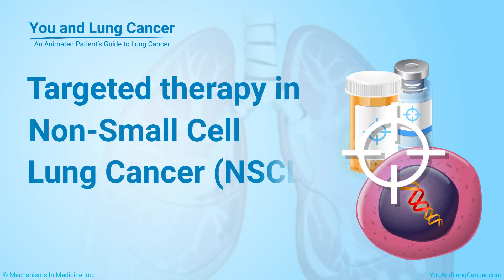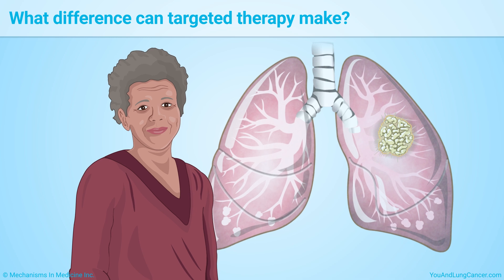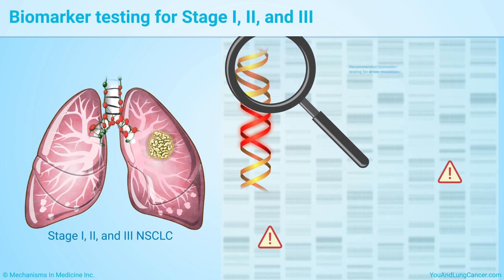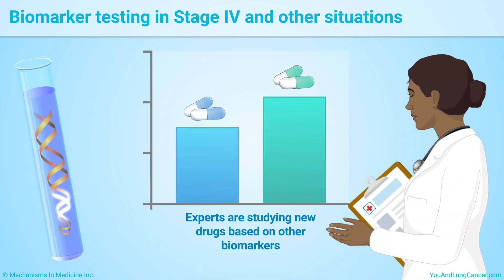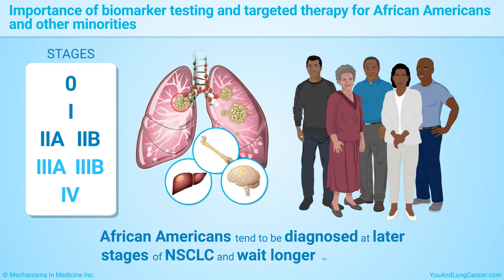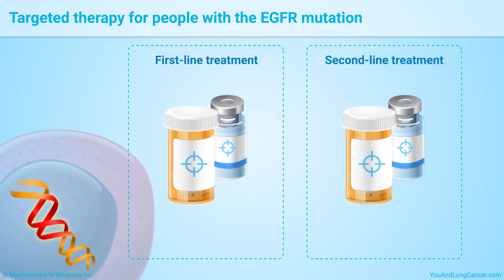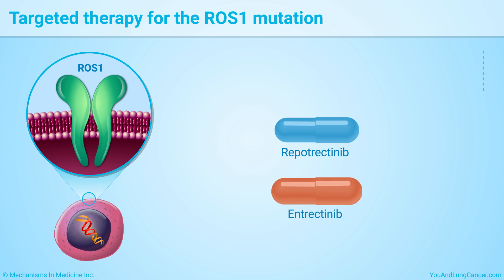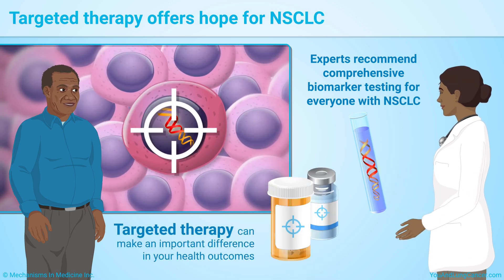Targeted Therapy in Non-Small Cell Lung Cancer - updated 2025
This animation provides an overview of targeted therapy for the treatment of non-small cell lung cancer (NSCLC). Targeted therapy is a cancer treatment directed towards specific mutations that drive cancer to grow and spread. Watch to learn about targeted therapy for common gene mutations such as EGFR, ALK, ROS1, and BRAF. You may qualify for targeted therapy based on the results of biomarker testing. This testing allows doctors to prescribe treatment that is tailored to your individual cancer. Be sure to ask your doctor about biomarker testing and targeted therapy. Targeted therapy offers hope and can make an important difference in your health outcomes.